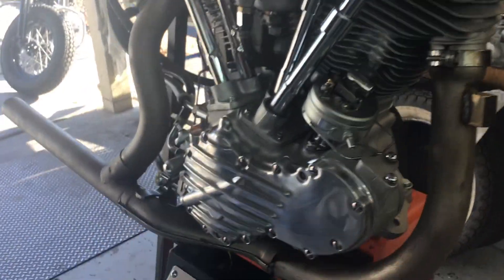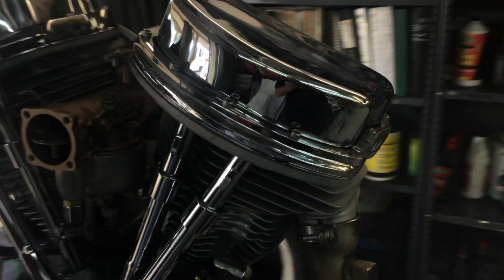Ed's 1950 Panhead Engine